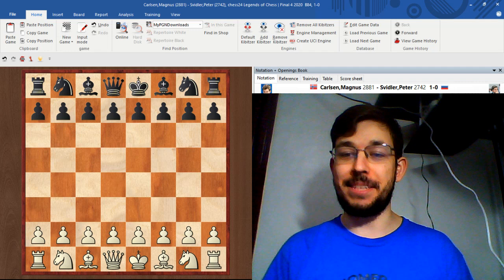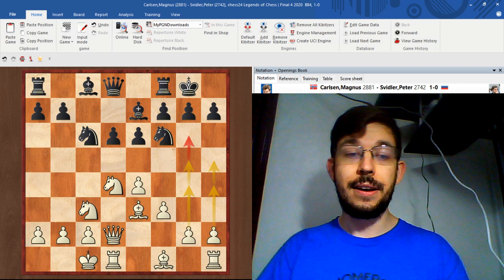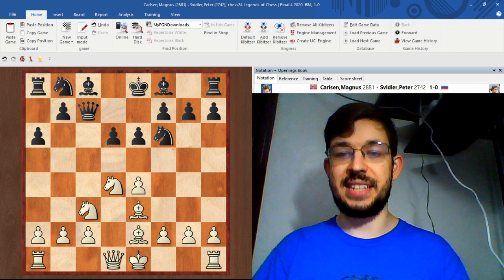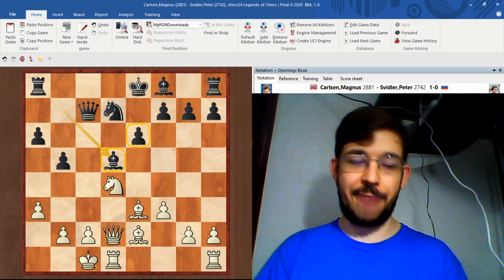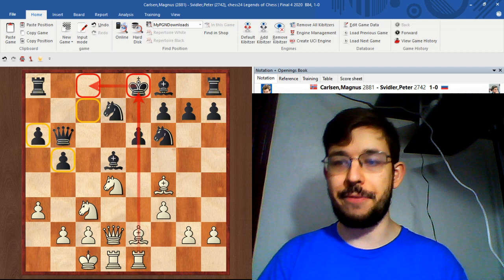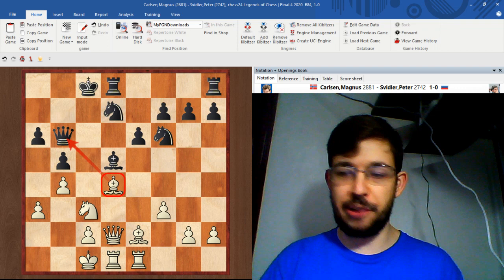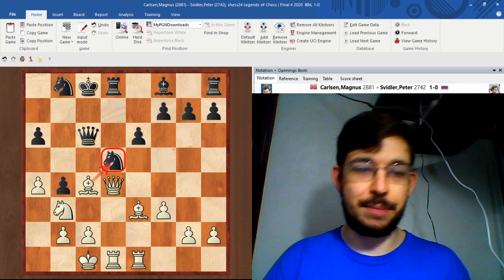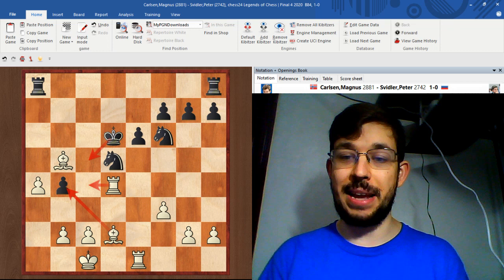Sicilian Defence - How To Beat It (Carlsen vs Svidler, Chess24 Legends of Chess 2020)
Sicilian Defence - How To Beat It

How do you beat the dynamic Sicilian Defence (1.e4 c5)?

Learn from World Champion GM Magnus Carlsen's epic victory as he beats GM Peter Svidler's Sicilian Defence (Najdorf Variation).

GM Max Illingworth explains the full game, including how to beat other variations of the Sicilian Defence. You will also learn how to counter other Najdorf moves with the right middlegame plan for White.

Become A Chess Improver Today
- GM Max Illingworth is the 2018-19 Australian Chess Champion and 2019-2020 Oceanian Chess Champion
- Max Illingworth helped his students win Australian Junior Chess Championship titles - including the 2019 and 2020 Under 18 Australian Junior Champion
- GM Max Illingworth became the highest rated player in blitz chess on Chess24.com from 2017 to 2019
- Certified Coach, Max knows how to explain clearly the best moves, tactics and strategies needed for you to win more Chess Games
Prolific chess.com author from beginners to advanced players
Popular chess.com blog writer, GM Max Illingworth covers a large variety of topics in his blog posts. Read them as they are written to get an overview with time on how to play better.
Click here to subscribe to GM Max next chess.com posts : Login to your chess.com account and tick the follow checkbox at the top right on this Get on the Free Email list to get Free Daily High Quality Chess Content : Click on this link, fill in your name and email address and check the checkbox to receive emails from GM Max!
Learn From A Grandmaster Before winning international titles, Max Illingworth learned from a Grandmaster himself and became one too. Your best choice is to learn from GM Max to improve your style.
Study The Best Games From carefully chosen historical games, games played by famous people, like stars or actors and also the recent top games played by the best players in the world, study interactively with GM Max.
Shorten Your Learning Curve Being coachable is what you need to get faster to stronger results. Following GM Max tips, advices, tactics and strategies is going to help you shorten your learning curve.
Discover Fresh Chess News Study with GM Max the top chess games and get to know what happenned in the Chess World recently. Make your own opinion of how the chess trends evolve.
Access 5min Daily Series Get a daily 5 to 10 minute game analysis by GM Max. Plus access all previous videos in a free membership area. Fill in the form and receive your private access link by email.
High Performance Coaching Certified High Performance Coach, GM Max Illingworth not only teaches you chess the right way, he also helps work on your mindset so that you think like the top players in the world when playing.
Get Thinking Techniques Titled players have a point in common, they know how to approach a chess game to get better chances to win. Right thinking techniques lead you to more victories.
Focus On The Best Methods As the strategy gets on your side, apply the tactics for tempo as the game moves follow one another. Focus on the proven methods to get technical results until the end.
Get Ahead Your Opponents A good student knows the lessons he learned from past defeats and successes and also the theory behind how the opponent sets his game. Get ahead playing the strongest moves.
Discover the $1 Secret Energy Of Chess Course By GM Max Illingworth:
- 2+ hours of video content
- 4 videos, including two webinars
- 40 puzzles overall
1. How to take control of the game
2. How to seize the advantage
3. How to exploit a lead in development
4. How to effectively generate threats
5. Key techniques for countering the opponent’s threats
6. How to use piece tension to your advantage!
Click this link here to become a better chess player starting today